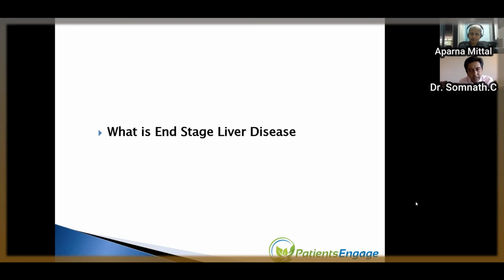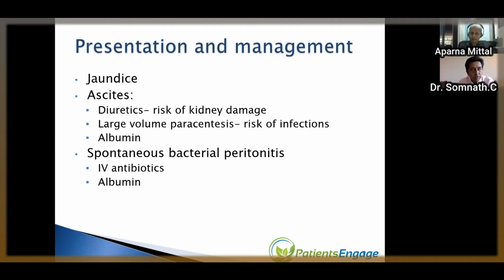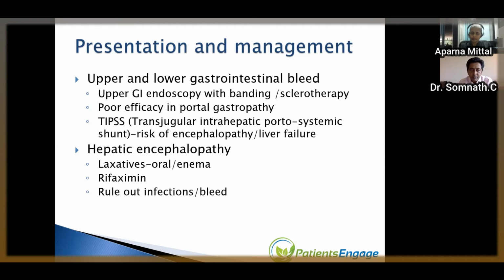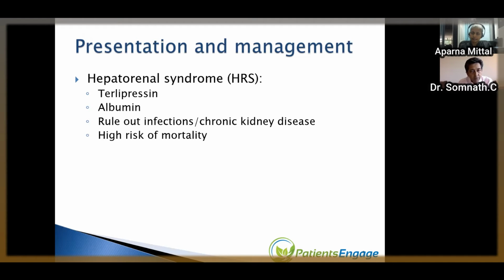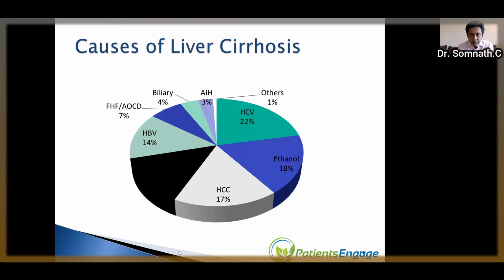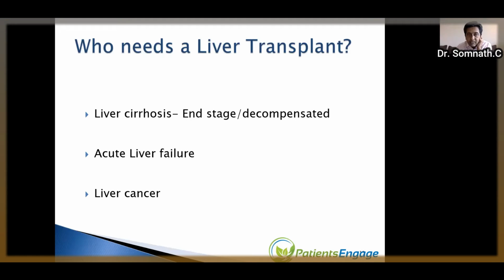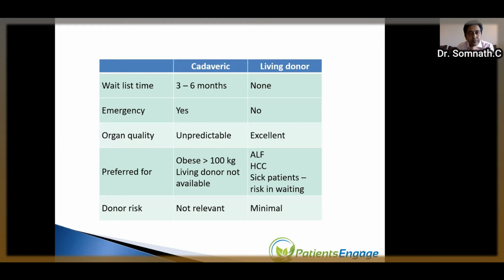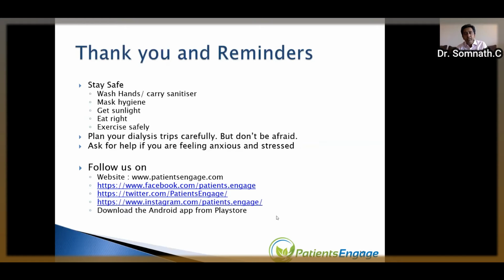Liver Diseases and Complications - Dr. Somnath Chattopadhyay Answers Questions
Dr. Somnath Chattopadhyay, Consultant and Head of Department, Hepato-Pancreato-Biliary Surgery and Liver Transplant, Kokilaben Dhirubhai Ambani Hospital answers questions related to Liver Diseases, Liver Cirrhosis and Liver Transplant especially during Covid-19 Pandemic

00:00 Intro
02:30 What is liver cirrhosis - it is end stage liver disease
04:30 Complications include jaundice, water retention and peritonitis
06:30 Gastrointestinal bleeding , treated with IV antibiotics
08:45 Liver failure can lead to kidney disease. if creatinin goes up it is essential to go to a transplant center
10:40 Causes of liver cirrhosis - alcohol is not the only cause
11:45 Only cure for end stage cirrhosis is liver transplant
14:30 Types of transplant - cadaveric or part of liver from a family member. Liver can regenerate even from a part liver
17:00 Can diabetes cause cirrhosis, diabetics need annual liver screening
18:20 Liver grows back faster in the body of the recipient (in 4 weeks)
19:00 What do patients do during covid - these are emergency surgeries so transplants have continued
20:00 Low albumin is a sign of liver problems. Diet , exercise , higher protein can help
21:15 Can female transplant recipients become pregnant - preferable not to concieve for at least a year after transplant
22:00 Transplant patients can lead a very normal life
23:20 What is the probability of liver damage in Hepatitis b cases
24:10 What is fatty liver and how can it be managed - diet and exercise the only solution
26:10 Is diet restricted after transplant
26:50 Does liver get affected by a kidney transplant ?
27:40 Are liver transplant recipients or liver patients at greater risk during covid
29:40 Is stage 2 fatty liver reversible ? weight reduction, diet and exercise are the best way

About Us:
PatientsEngage gives you a platform to listen, learn from and interact with people with real life experiences. It supports you  in managing your chronic conditions better.
It promotes health literacy, resilience and a better quality of life through positive, researched and informative webinars that leverage shared lived experiences.
PatientsEngage brings you closer to renowned health specialists and connects you to 100000+ patients and caregivers by covering a wide range of health topics.
In English, Hindi and other Indian languages